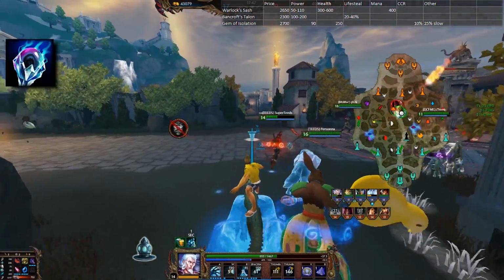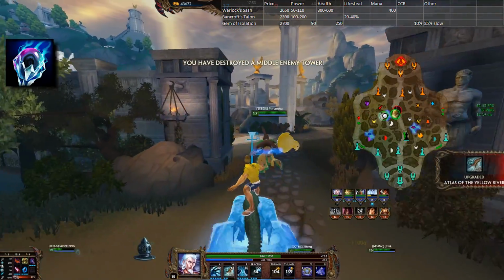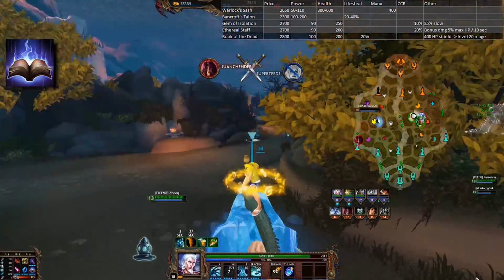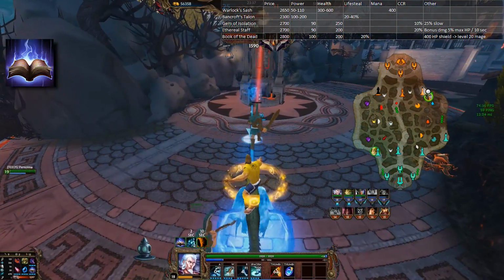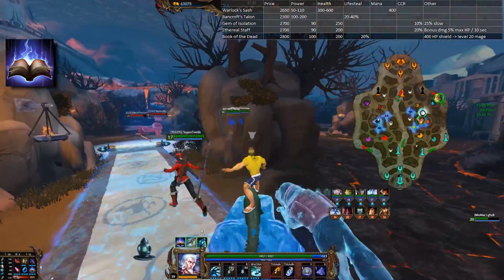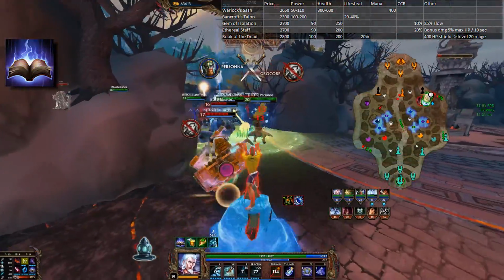SMITE: BAD OR UNDERRATED? Book of the Dead + AMA!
Book of the Dead doesn't exactly have a good reputation among the current mage builds in SMITE. Is this justified? Is Book of the Dead actually bad? This video will take a look at this item and compare it to other power / sustain items in the game.

• Game: Donkey Kong Country (Nintendo, 1994, SNES)
• ReMixer(s): ZiSotto
• Composer(s): David Wise, Eveline Novakovic, Robin Beanland